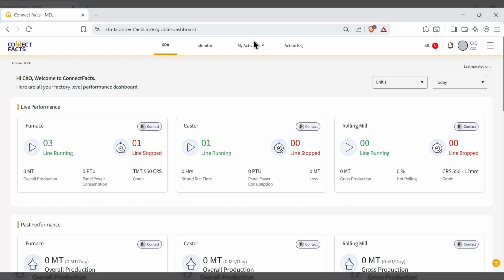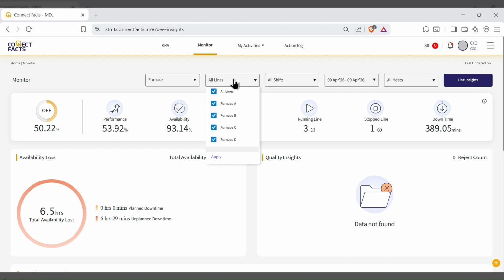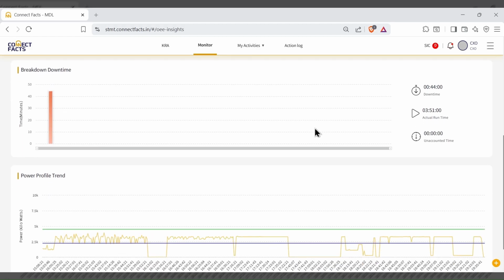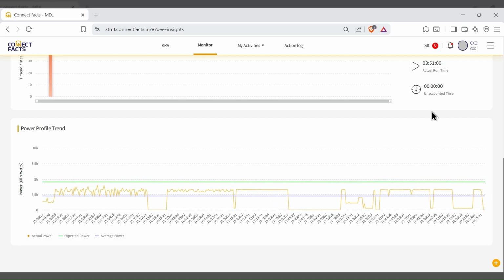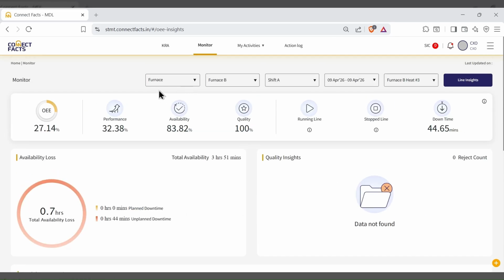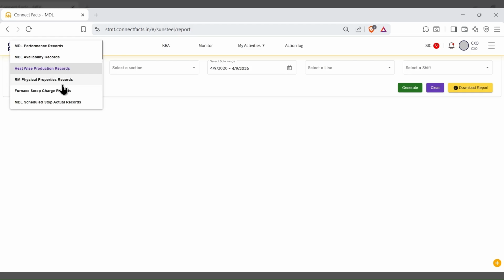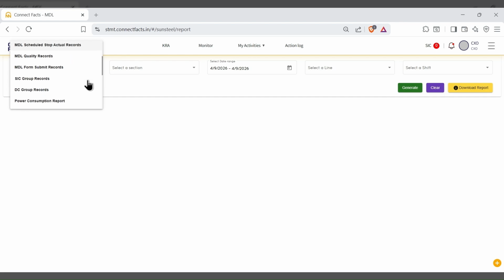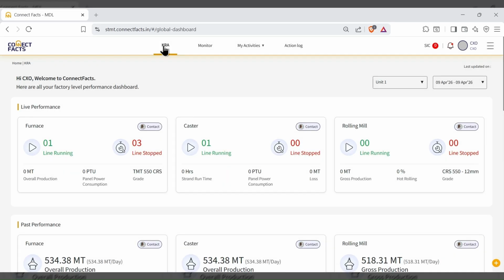Video 3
Connect facts demo